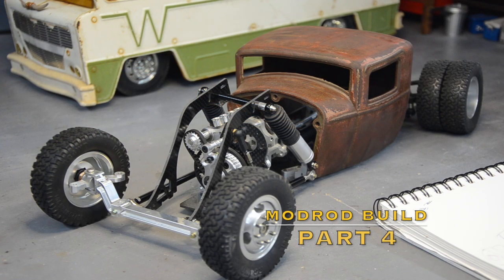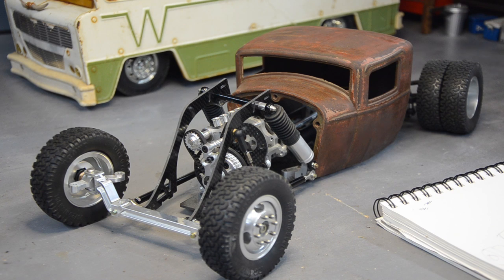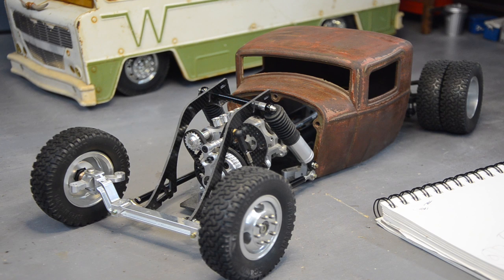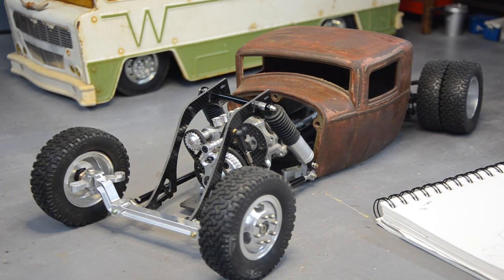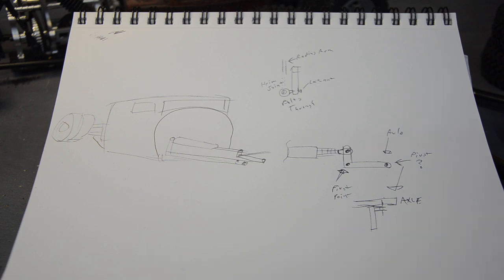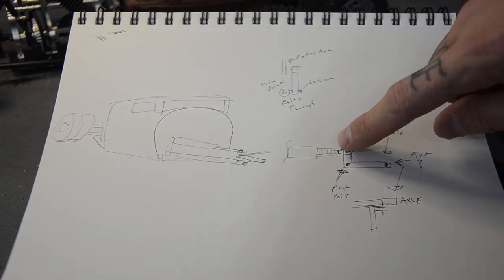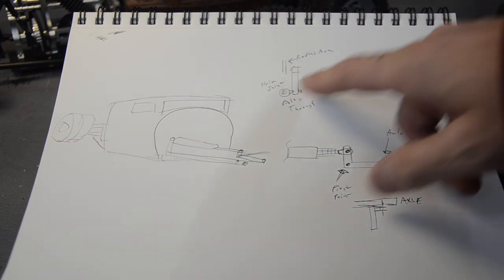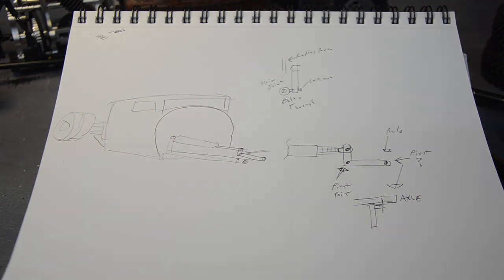The RCratrod ModRod Build Part 4, Front Air Ride, RCengineering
Check the links below for new stickers and shirt!

Making some progress on the Mod Rod!  Got the front air ride installed with a wild cantilever setup.